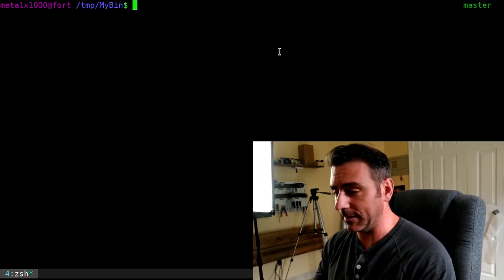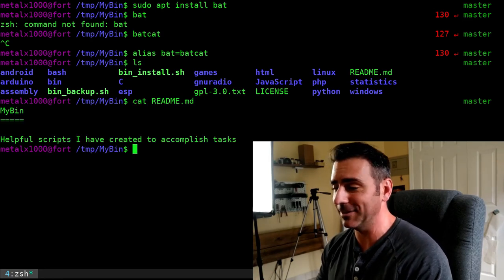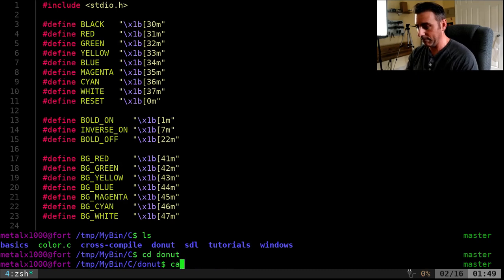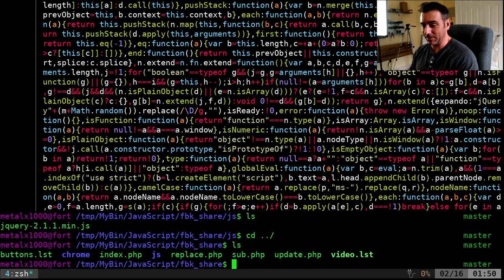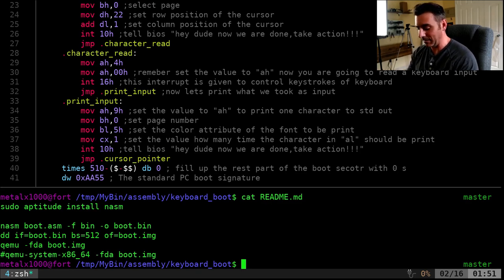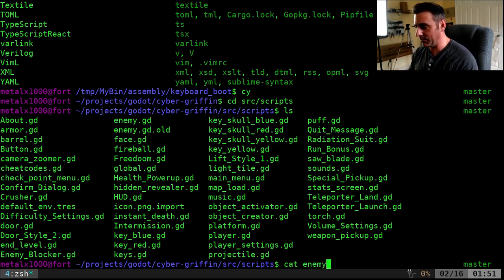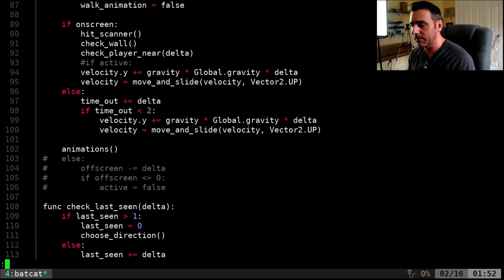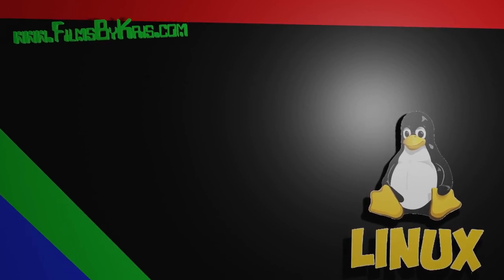File Viewing with Color Bat not Cat